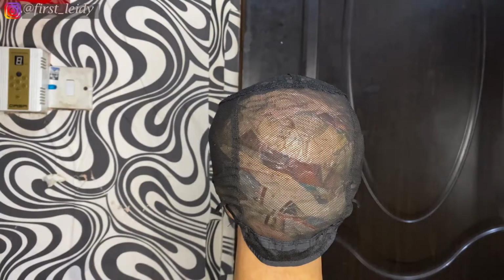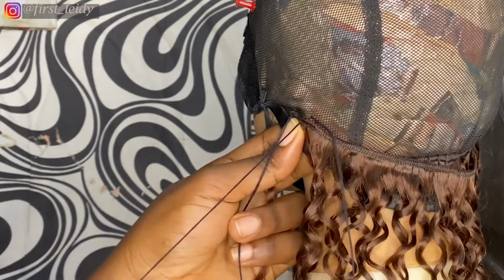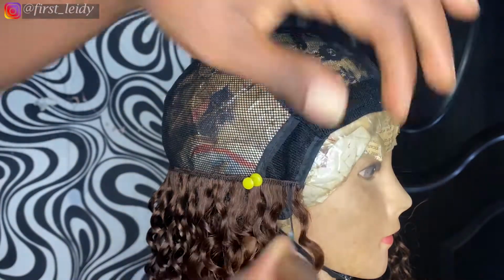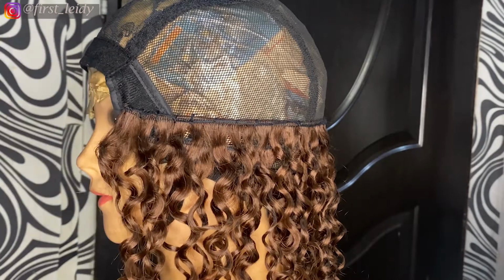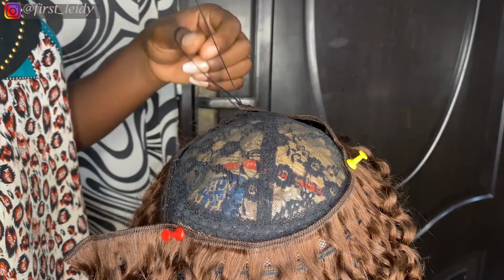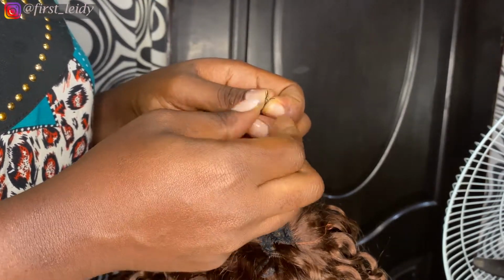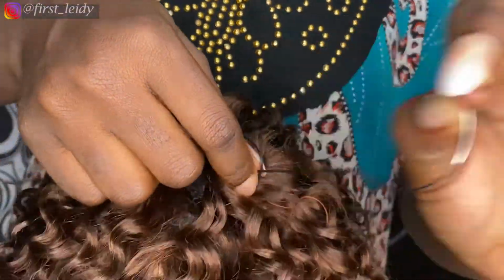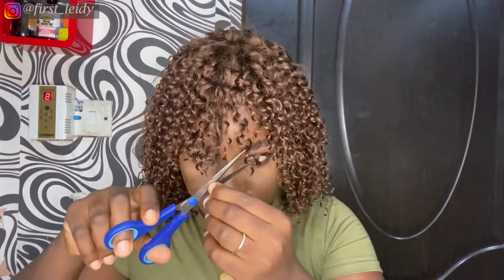HOW TO : DIY NO CLOSURE CURLY WIG WITH BANGS FOR BEGINNERS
Hello everyone! I hope yhu are doing great! In this video, I'm showing yhu how to make a curly bang wig without closure . I hope you find this tutorial helpful.

Time stamps for this tutorial
0:00 - Intro
1:07 - Sewing on the hair
9:33 - Making the faux closure
14:03 - Cutting the curly bangs

I've got other interesting videos yhu might love, check them out 👇🏾